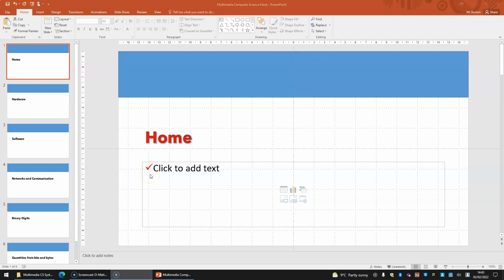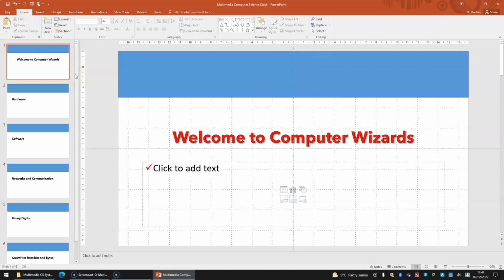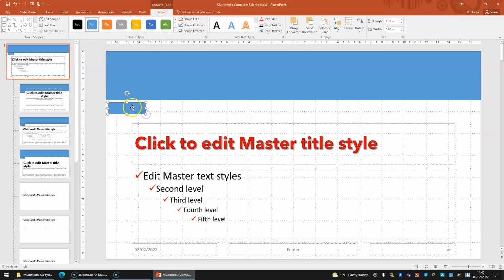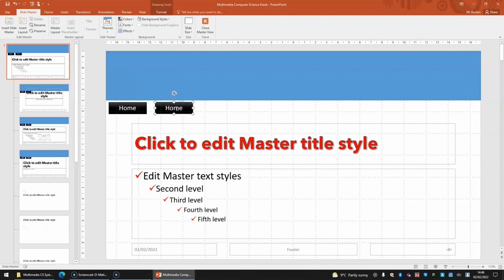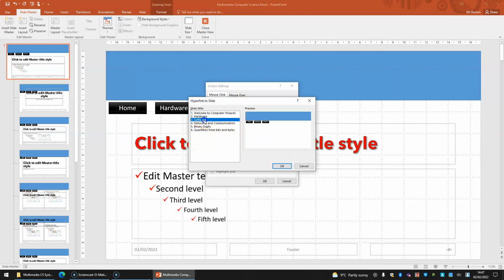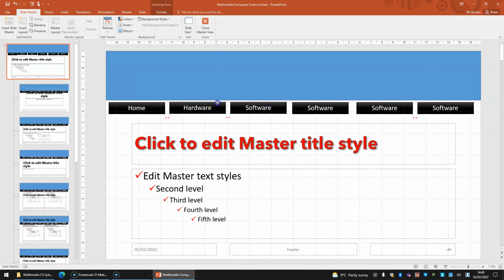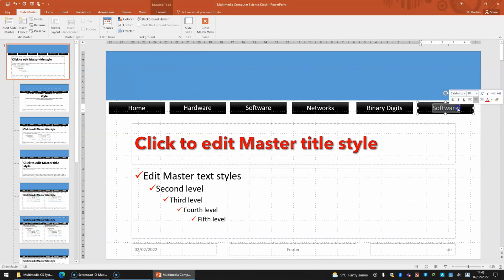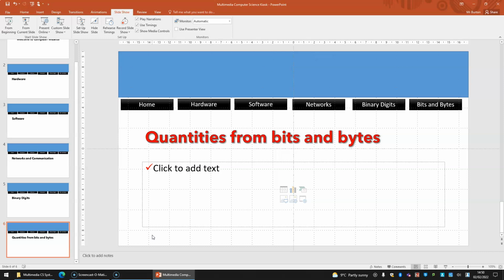3 Hyperlinks (Creative iMedia, J834, R097, Interactive multimedia PowerPoint)